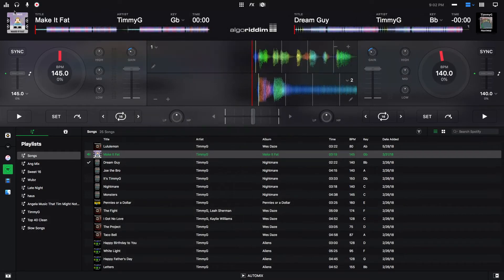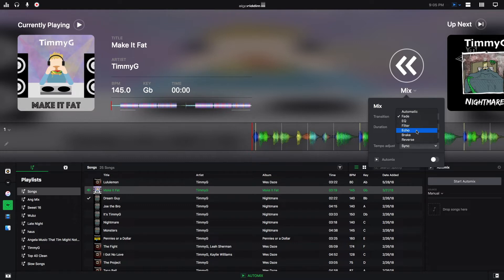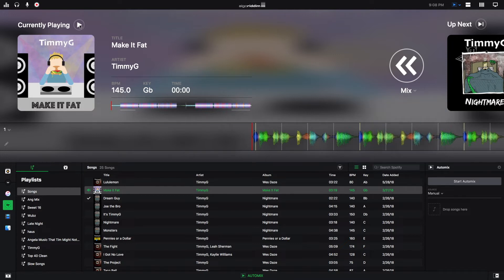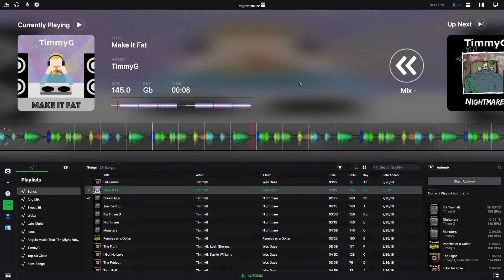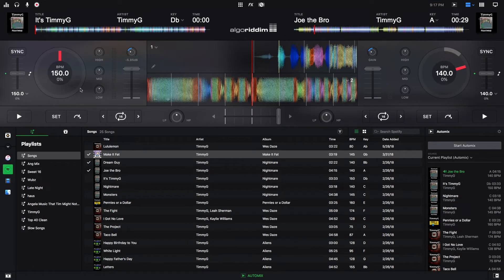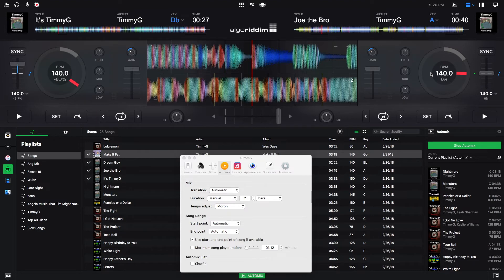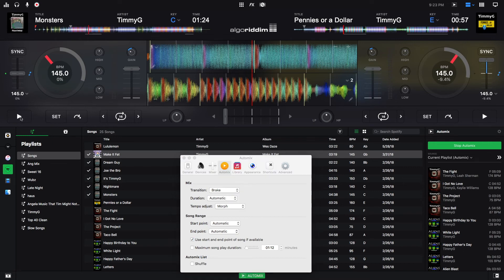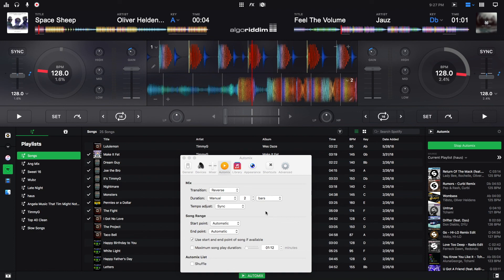Algoriddim DJay Pro 2 Tutorial: How to Use Automix AI– TimmyG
Ninth edition of my tutorial series on DJay Pro 2 for Mac by Algoriddim!  Learn how to use Automix AI in DJay Pro 2. Enjoy!